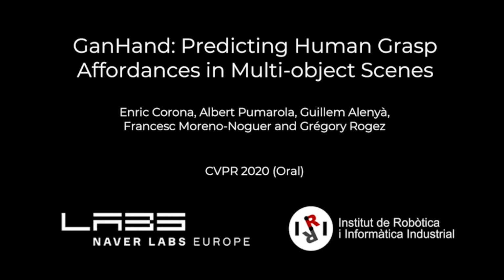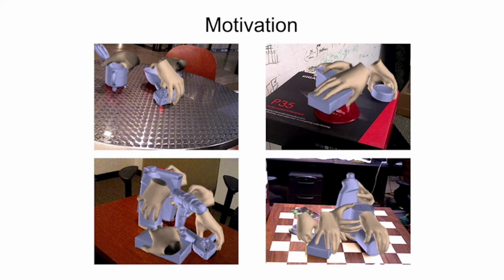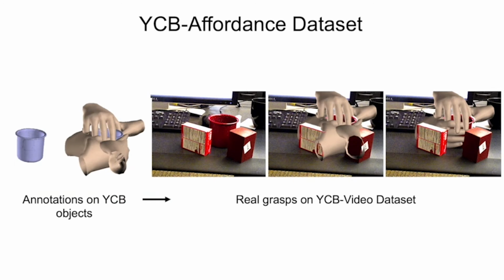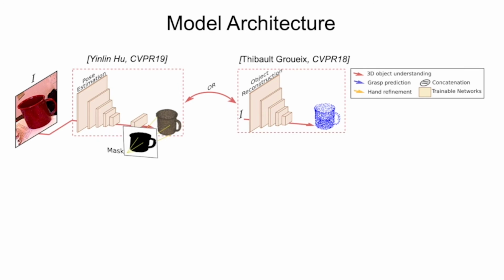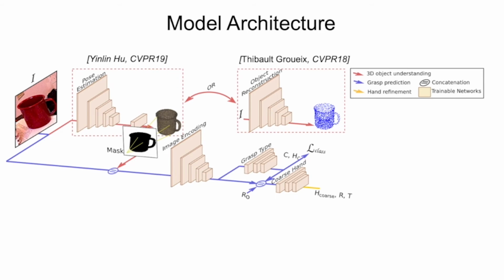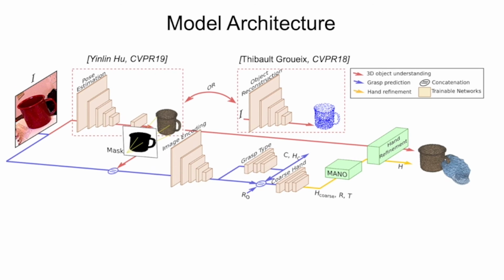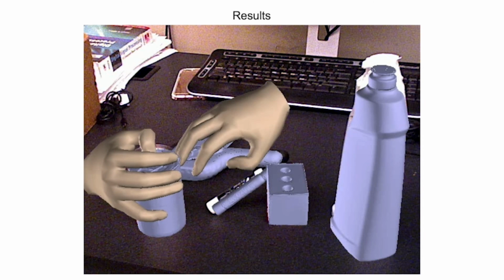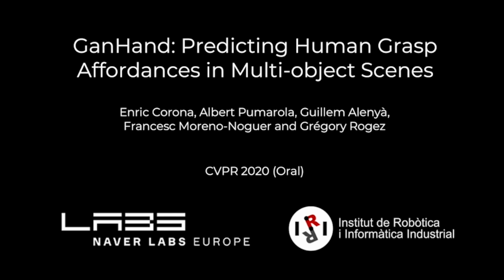GanHand: Predicting human grasp affordances in multi-object scenes.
Author: Enric Corona
Colaborators: Albert Pumarola, Guillem Alenyà, Francesc Moreno-Noguer and Grégory Rogez.

This video is part of the María de Maeztu project (MDM-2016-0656) funded by MCIN/ AEI /10.13039/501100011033